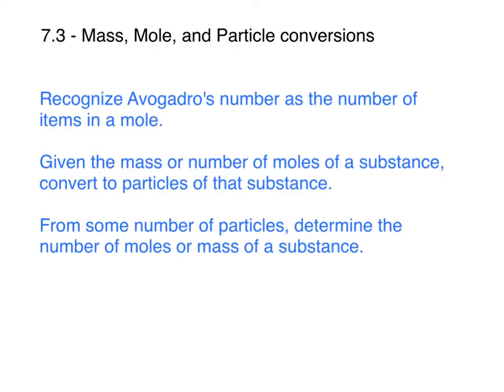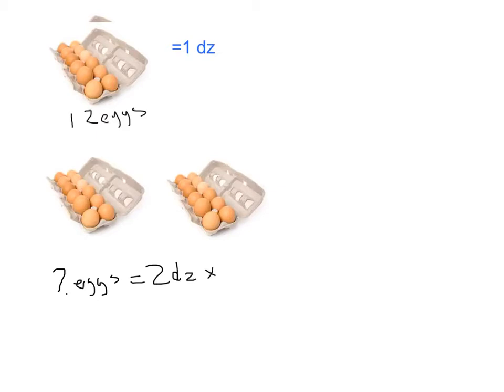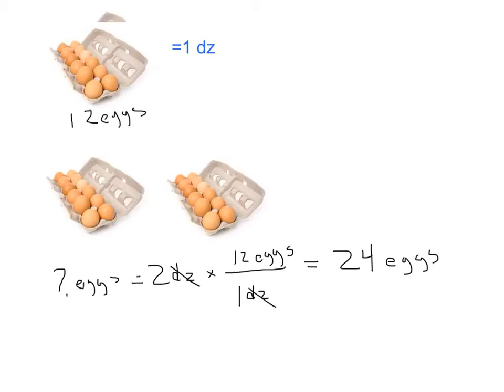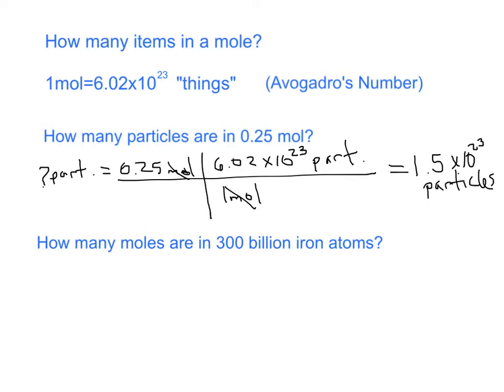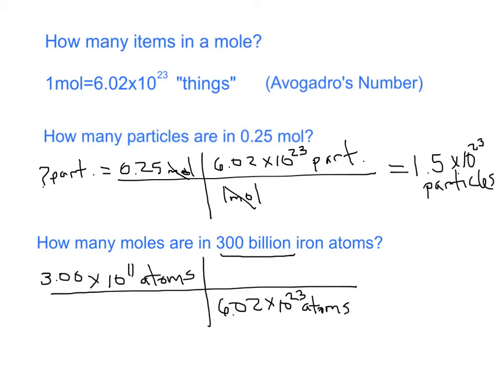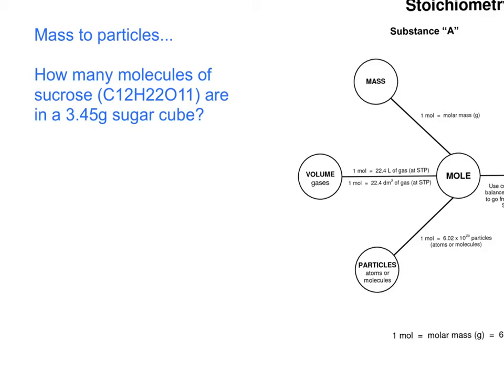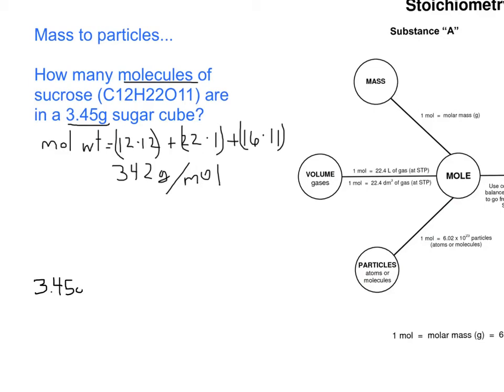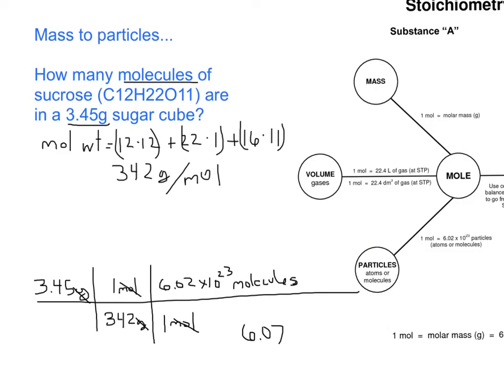chem 7 3 mol to particle